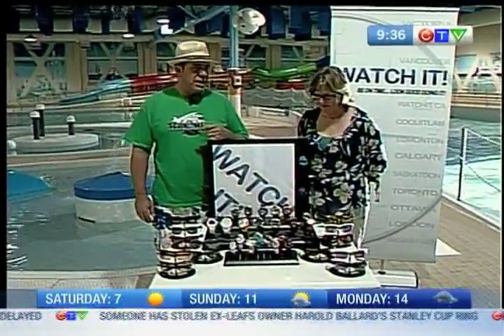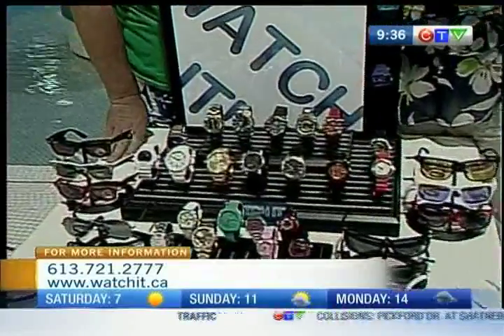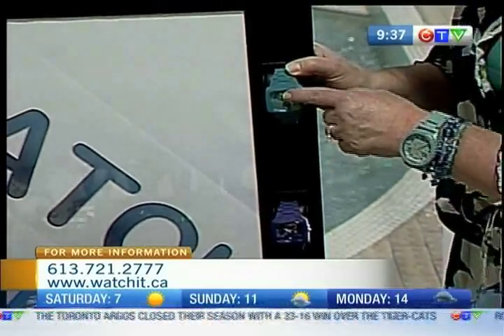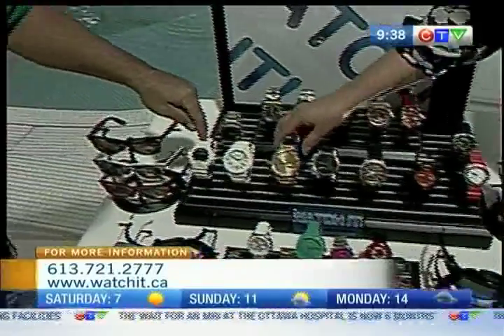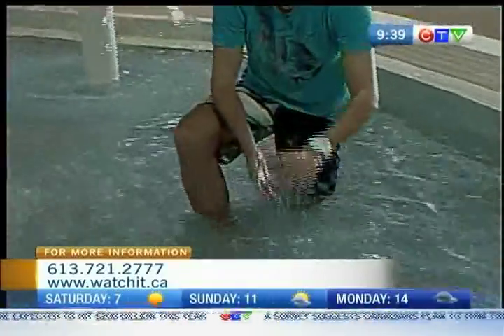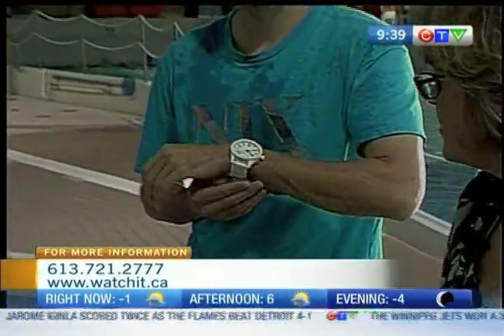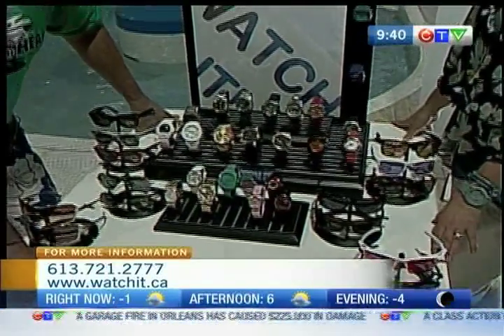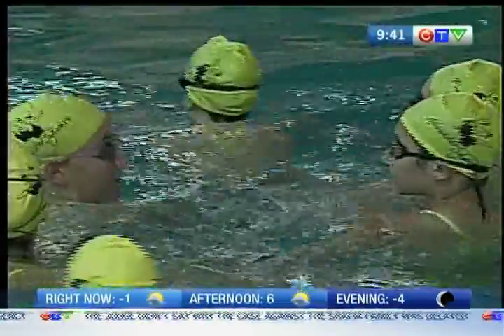Watch It!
What's the difference between water-proof and water-resistant watches? Bayshore's Watch It! expert has the answers